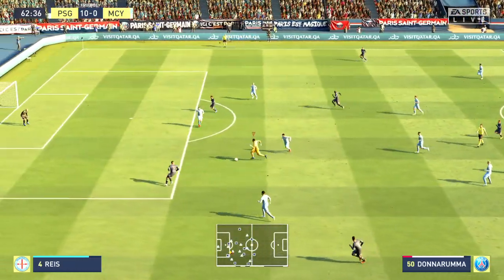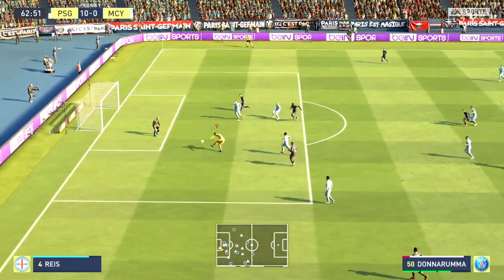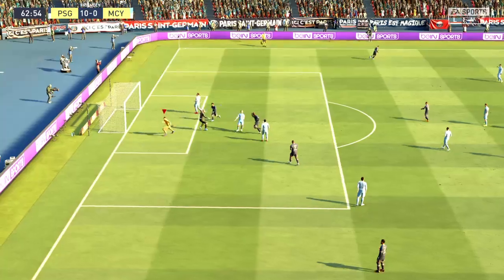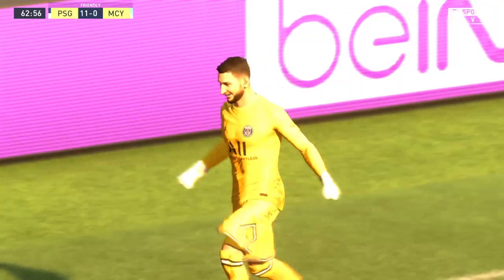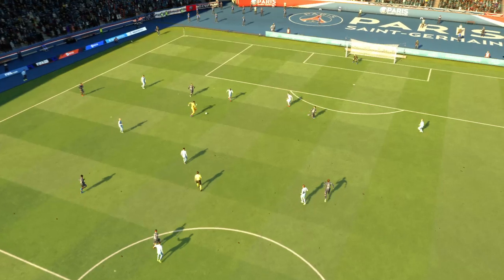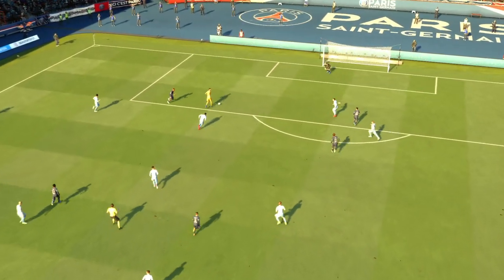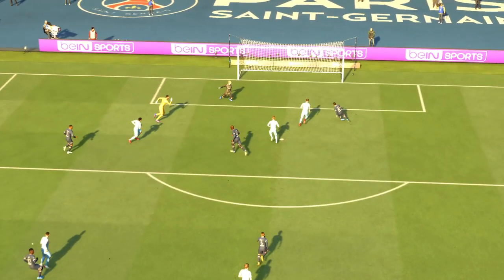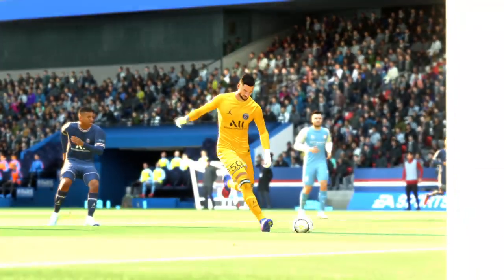I got a goal as goal keeper